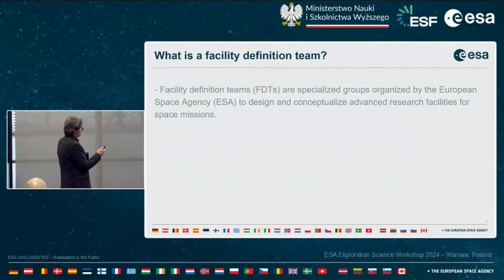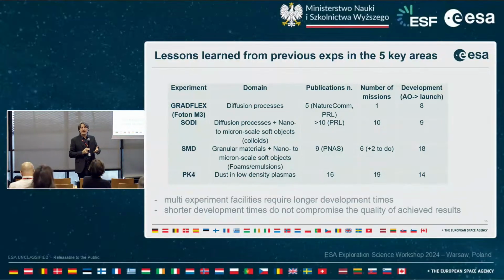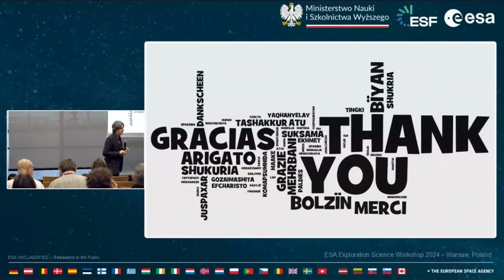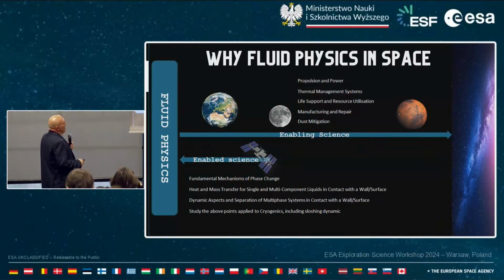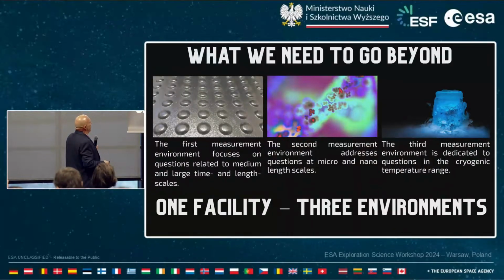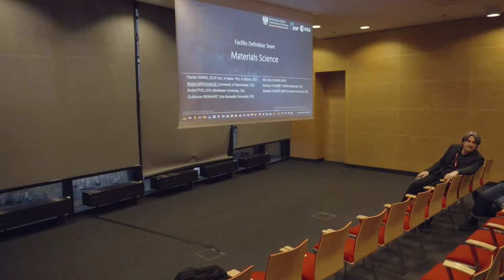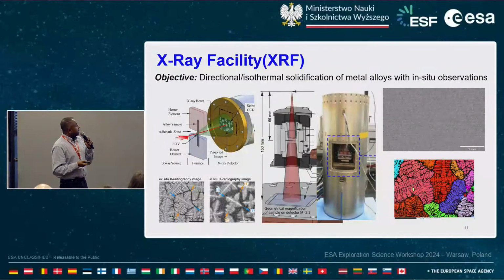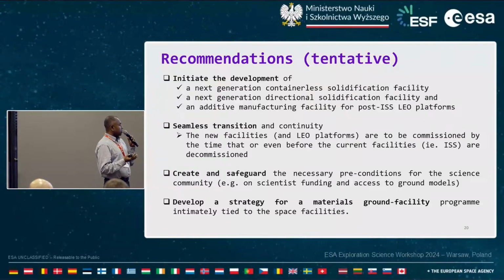ESA-HRE Workshop - Day 2 - Break 1 - Facility Definition Team (FDT) for LEO: physical sciences